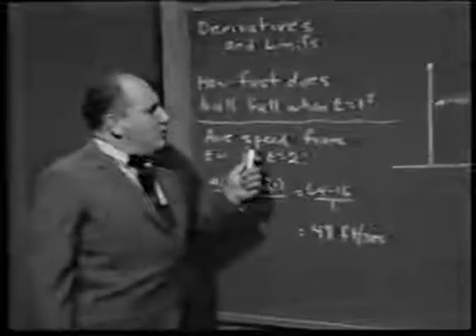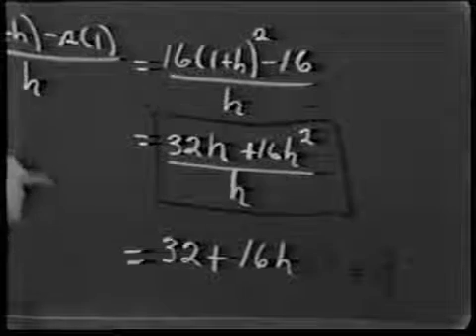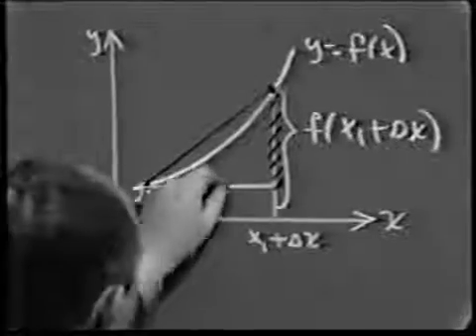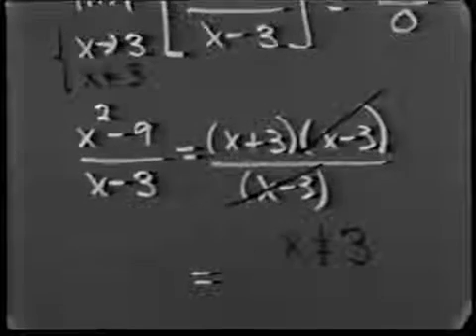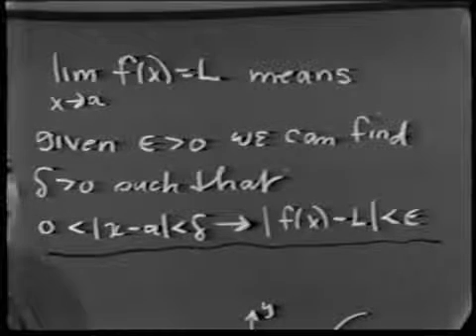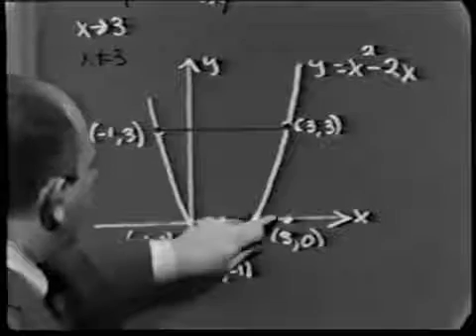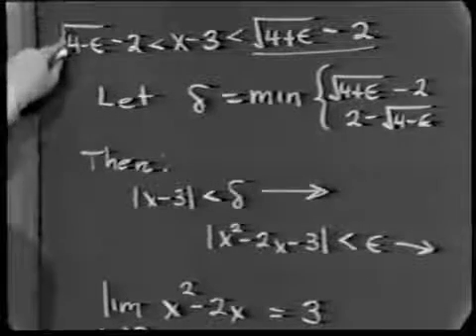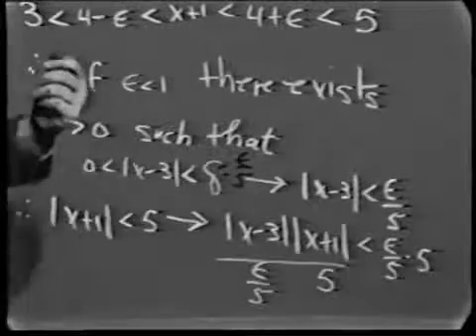Unit I Lec 4 MIT Calculus Revisited Single Variable Calculus